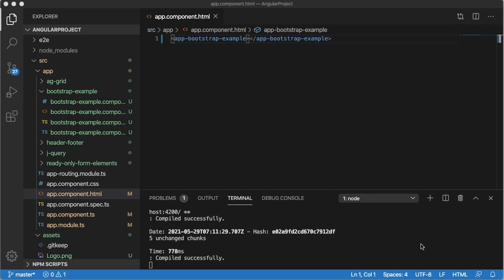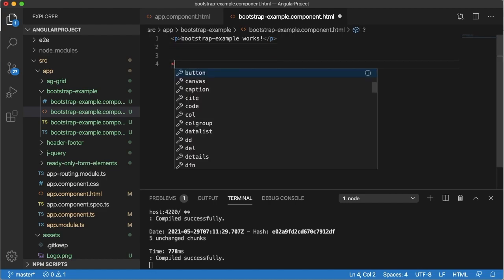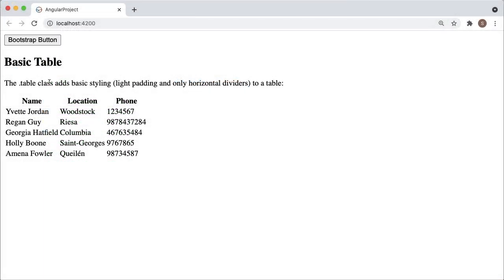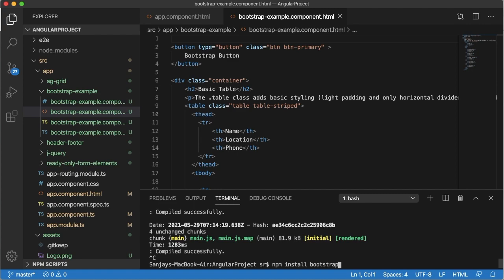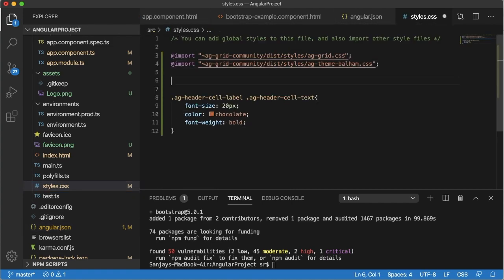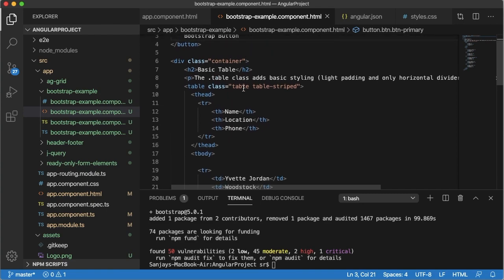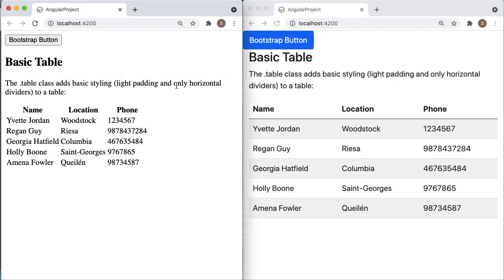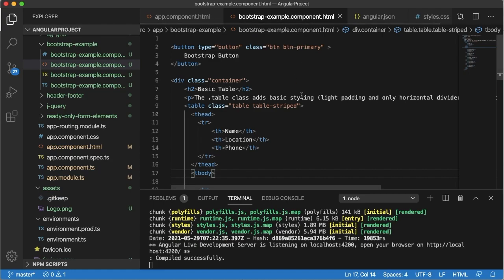Install and use Bootstrap in Angular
In this video you will learn to install and use the bootstrap in Angular Applications. This is the basic and widely used for customising and giving a good look to our websites and applications.

Videos will be uploaded every week on the following topics:
- Angular
- HTML5
- CSS3
- Javascript
- jQuery
- Bootstrap
- Adobe Captivate
- Audacity